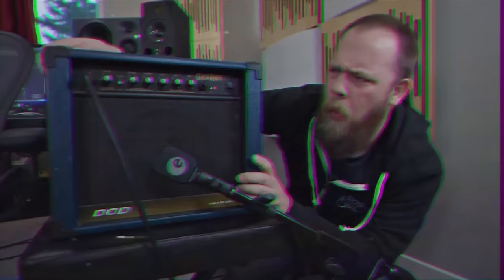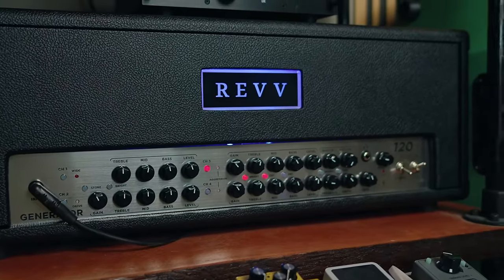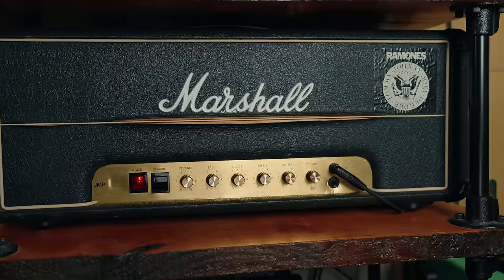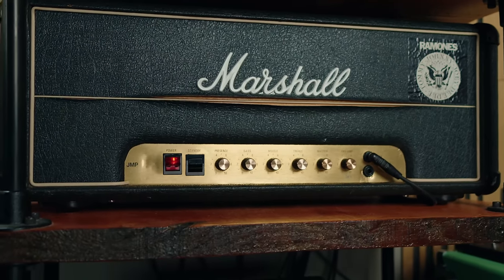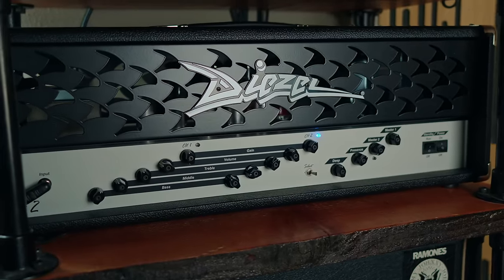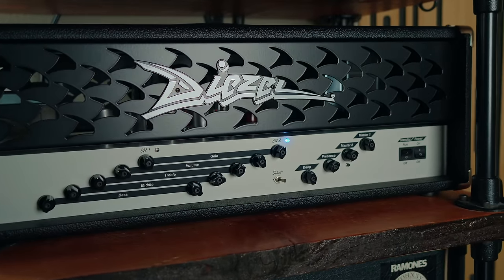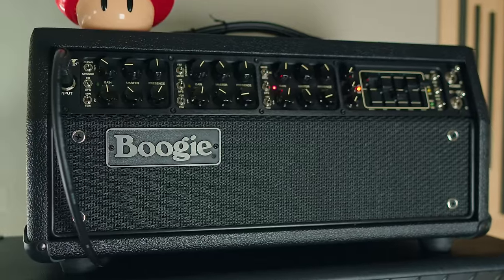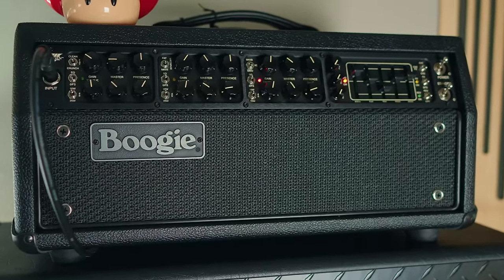What Is In My Amp Shelf?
Let's talk about what is currently in my Amp Shelf!

Time Stamps:
0:00 - Start
0:11 - Intro
1:07 - Amp 1
3:06 - Amp 2
5:20 - Amp 3
7:10 - Amp 4
9:22 - Amp 5
11:25 - Wrap Up